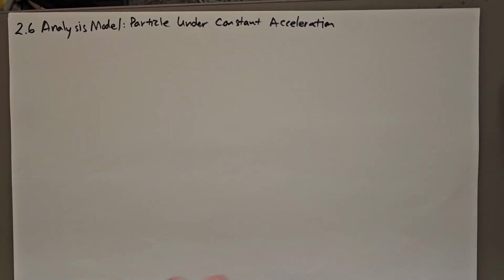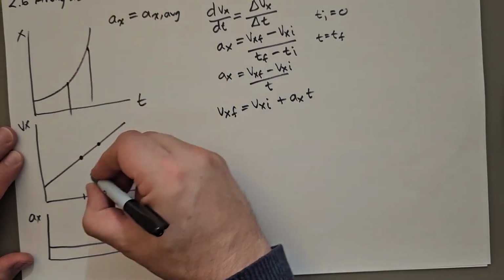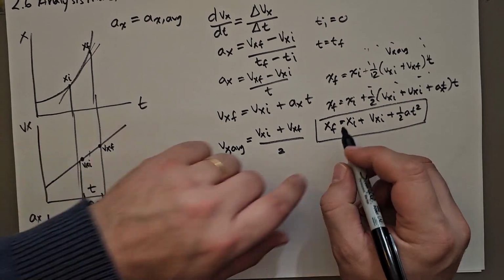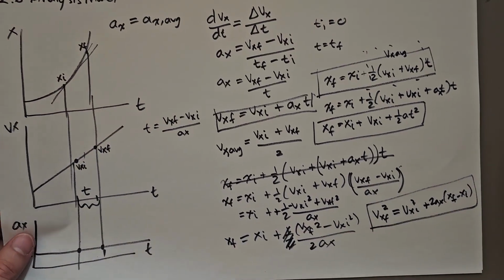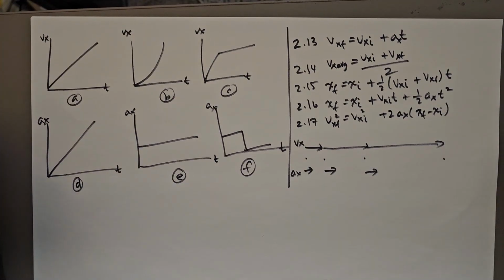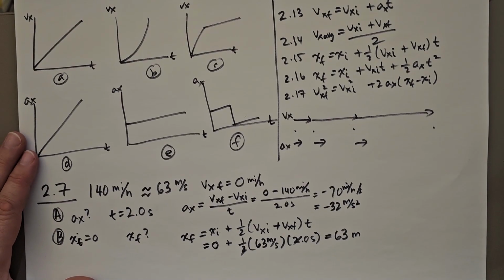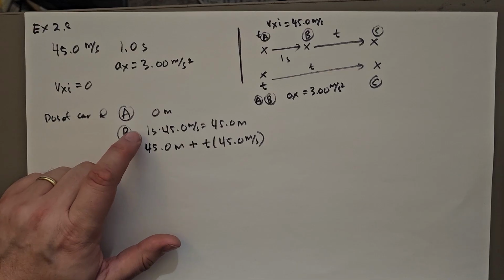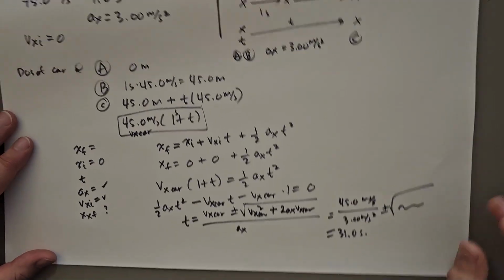2.6 Analysis Model: Particle Under Constant Acceleration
This video examines what happens when a particle is under constant acceleration. We examine the equations and graphs that describe this motion. There is a set of equations that can be used to relate various quantities. You'll get familiar with these as you solve various problems.

This is part of a series of videos on Serway & Jewett's "Physics for Scientists and Engineers" 9th Edition